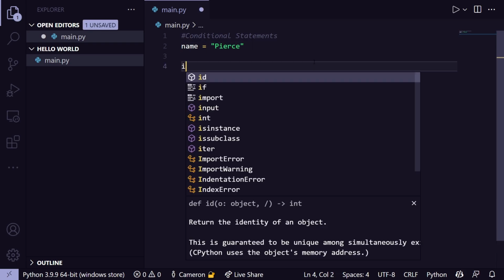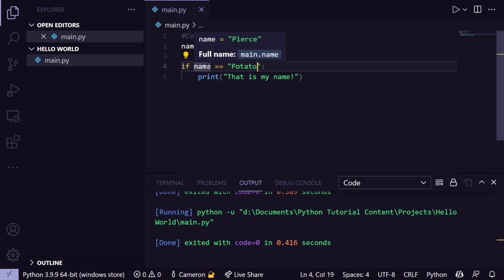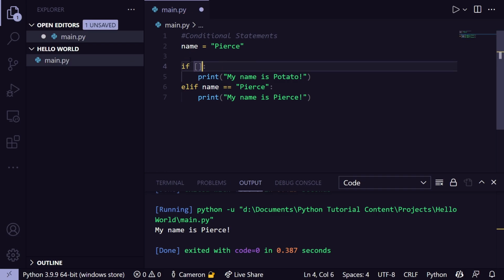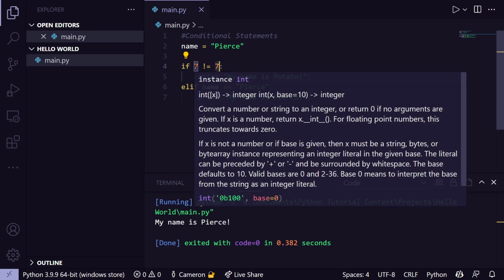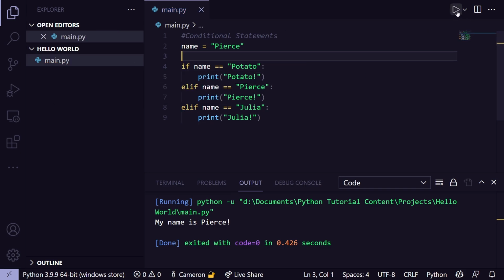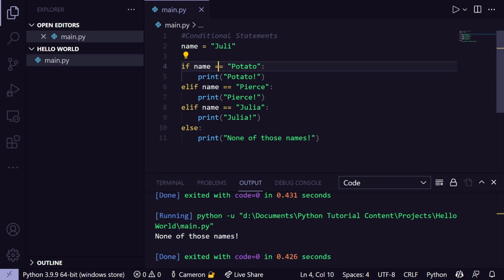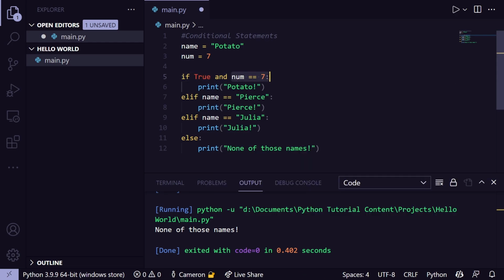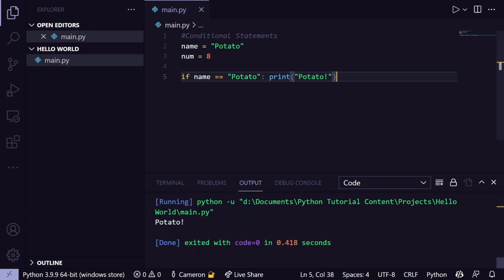Python : Conditionals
This video is devoted to IF, IF-ELSE, and ELIF statements. If you are not familiar with them, this will cover all those concepts for you.